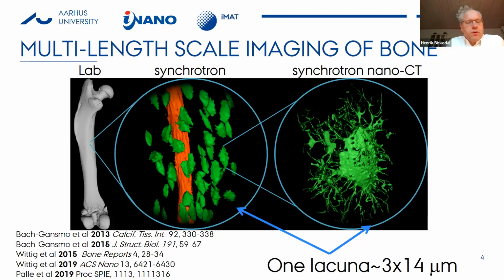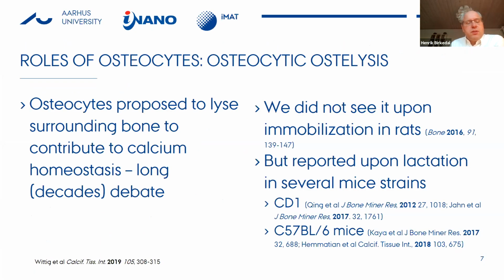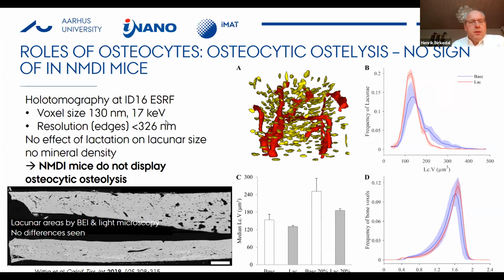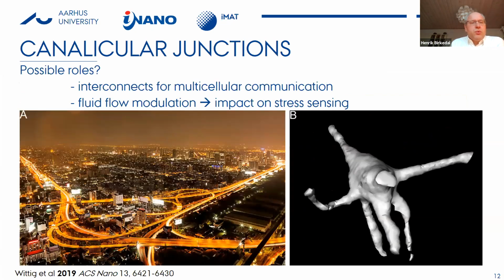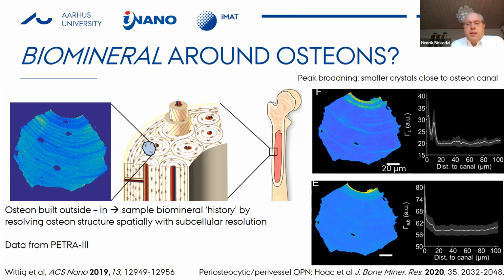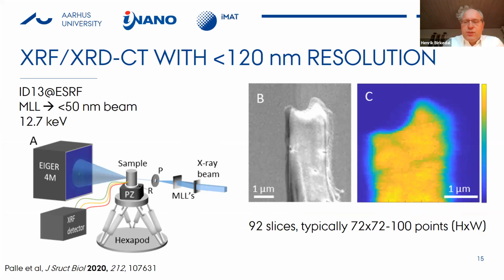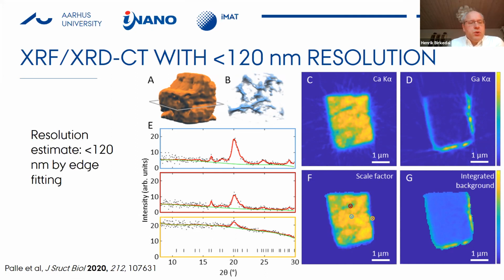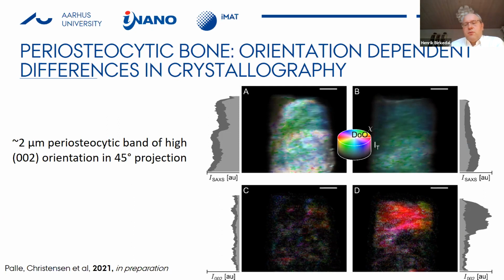Henrik Birkedal - Features of the Osteocyte Lacuno Canalicular Network Revealed by Synchrotron X ray